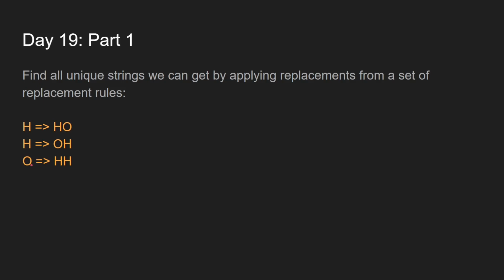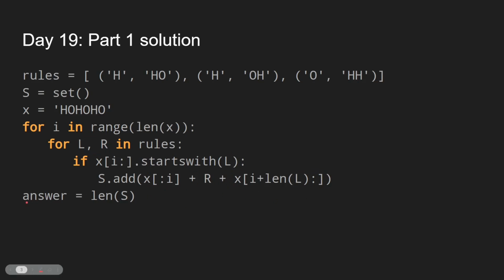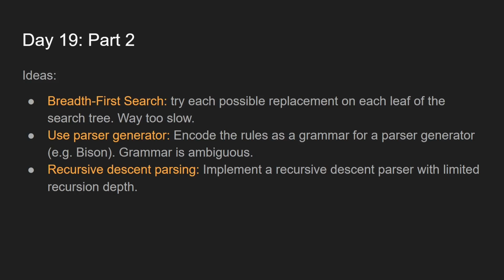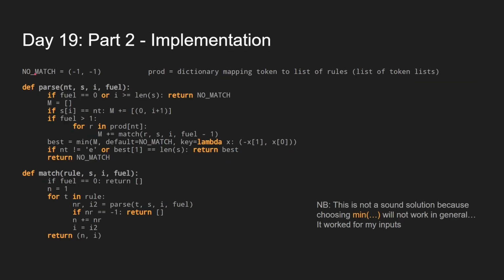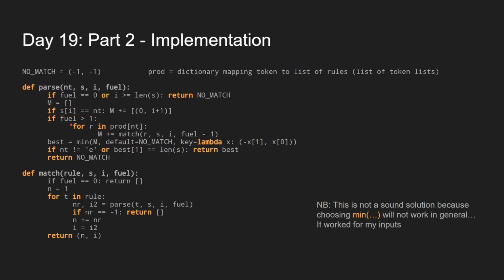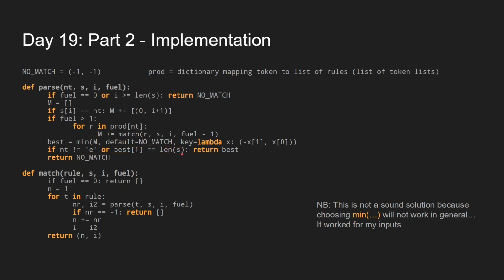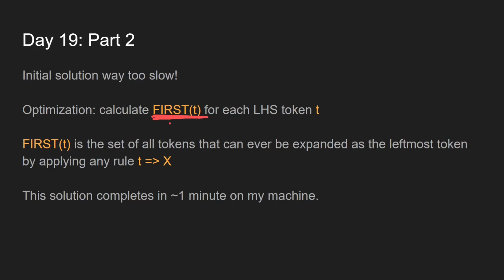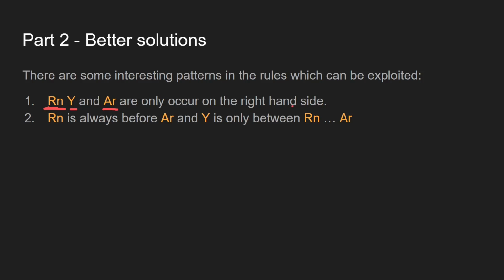Advent of Code 2015 - Day 19 Discussion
Showing one possible solution for AoC 2015 day 19.